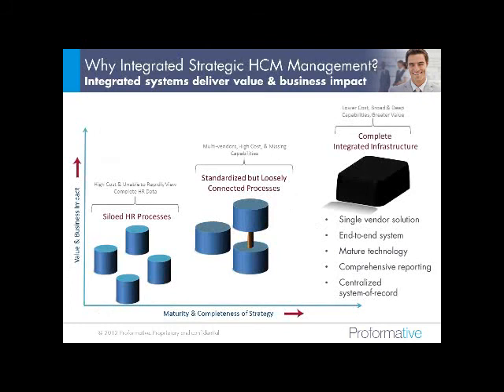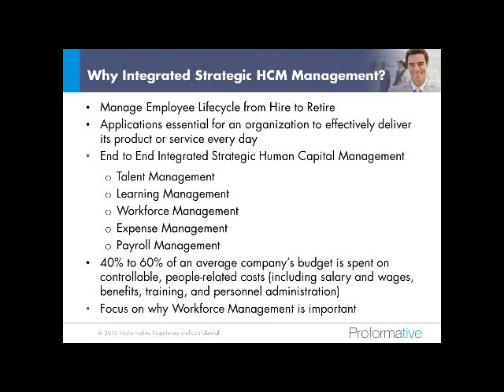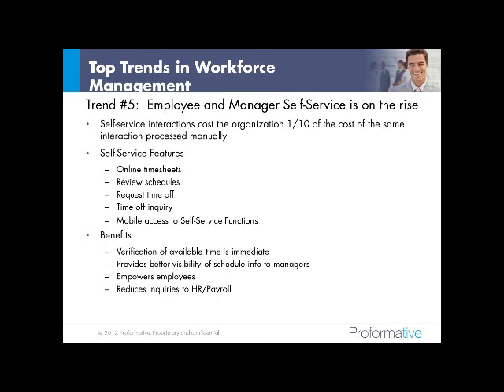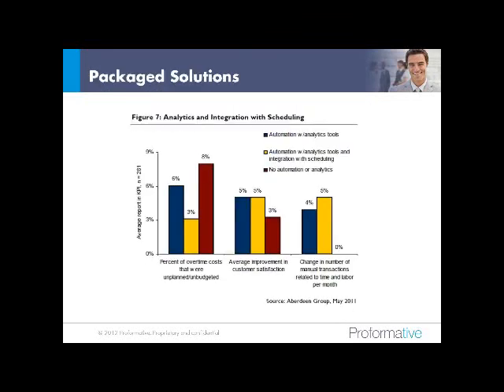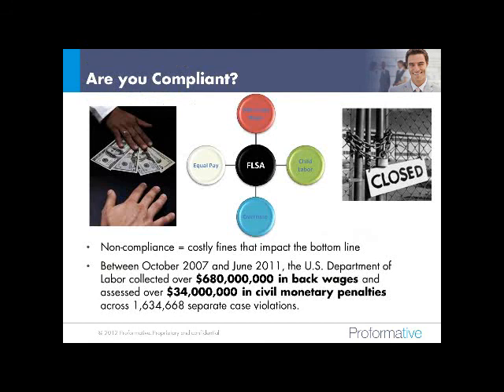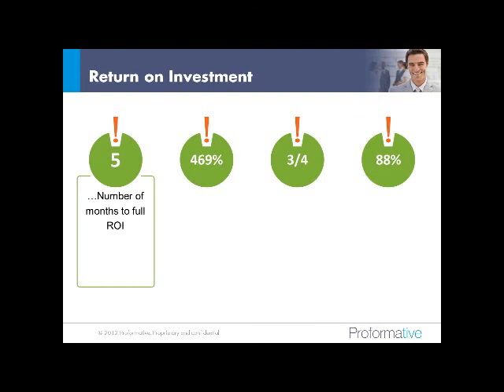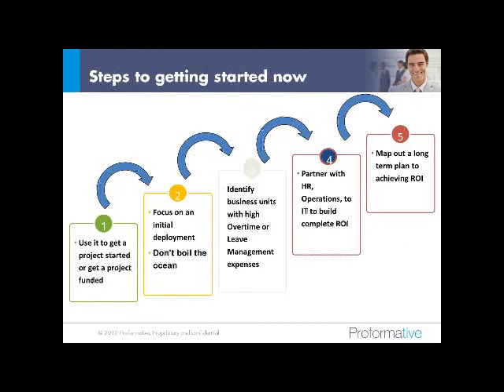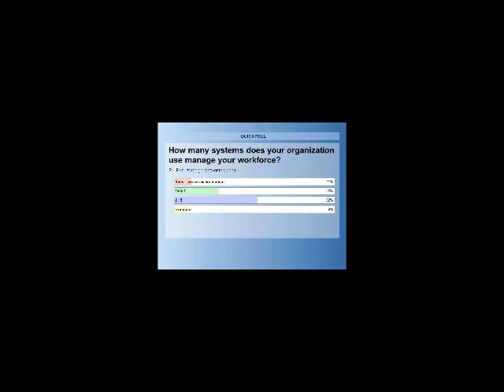Workforce Optimization Across the Enterprise Webinar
This video is from the Proformative webinar "Workforce Optimization Across the Enterprise" held on March 21, 2012.  The webinar features a presentation from Morne Swart, Vice President, SumTotal Systems.

Companies face new levels of complexity as they grow, cross-borders, and enter into the new types of business agreements required to engage the best talent to stay ahead of their competition. This webinar includes an overview of current and emerging best practices in workforce optimization including maximizing worker productivity and a case study from a company that is on the forefront of leveraging technology to effectively manage their dynamic workforce.